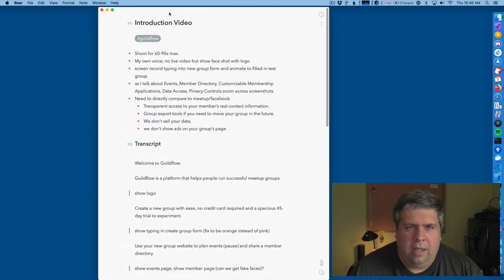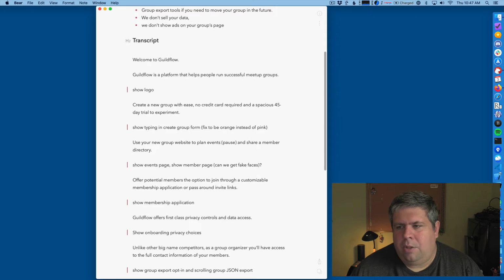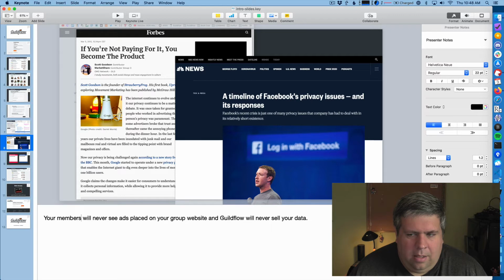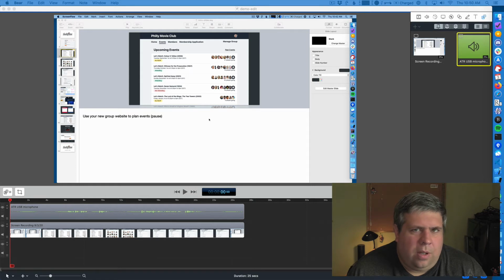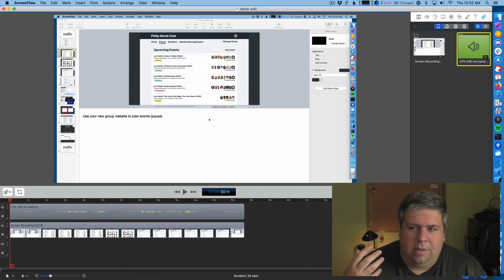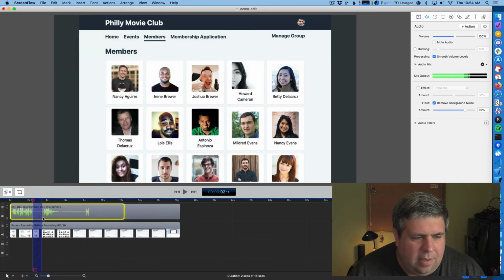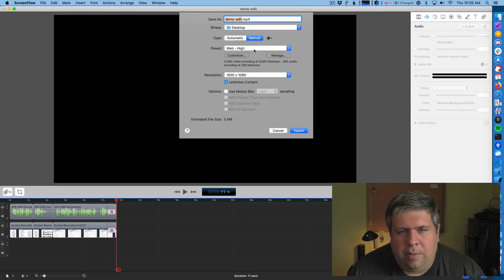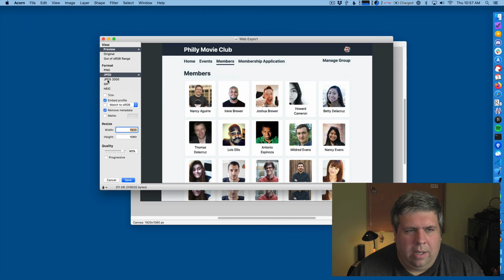A Screencast about Building Screencasts: How I Built the Guildflow 70-second Introduction Video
I’m a big fan of screencasts. I generalize the term screencast here as any video where you see primarily a computer or user interface, with a voice and optional video feed of a person doing some kind of demonstration.

You’ve seen lots of screencasts here on the blog and I’ve even done a few professionally as a consultant, using real voice-over performers.

In today’s video I’ll recount how I built the recent 70-second introduction video for Guildflow with specific demos and discussions of the tools I use including:

    Bear to write a screenplay in Markdown.
    Keynote to build a presentation of screenshots.
    Screenflow to record my desktop and edit the capture.
    QuickTime and Acorn to build thumbnails.